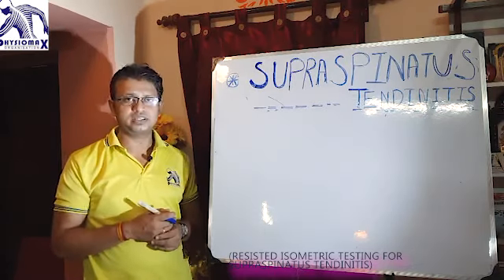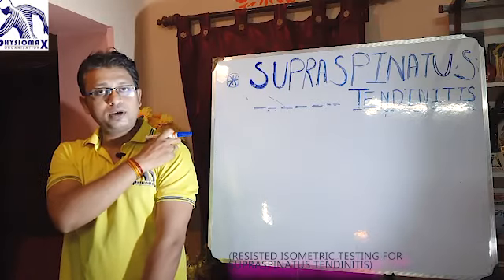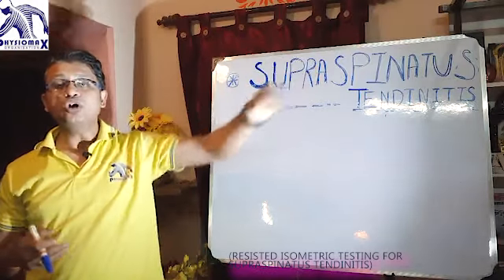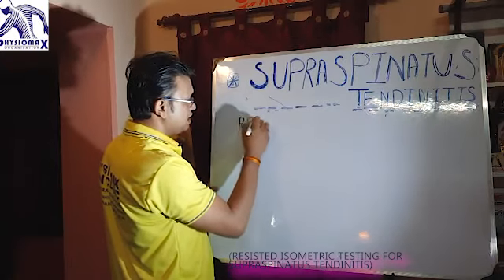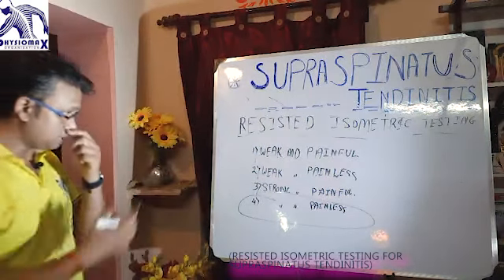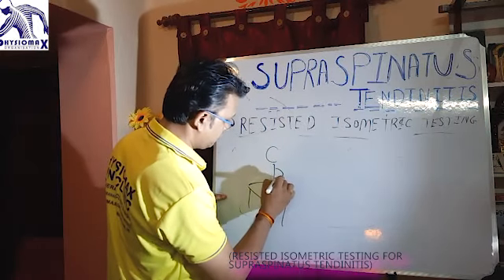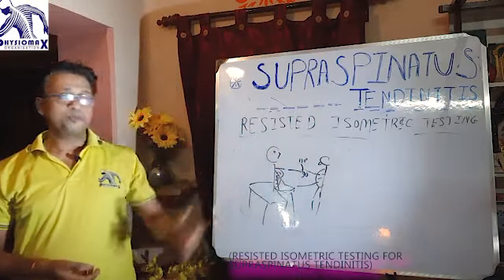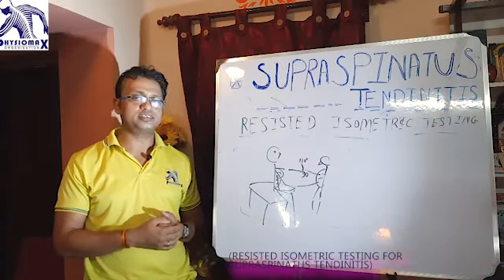Resisted Isometric testing and Supraspinatus Tendinitis